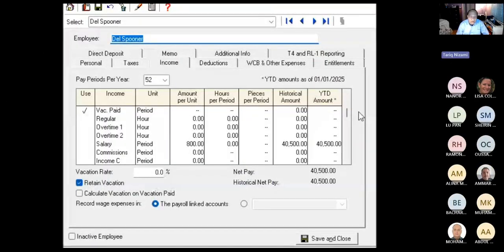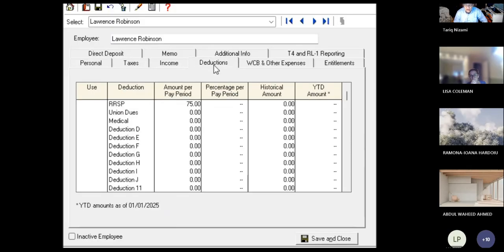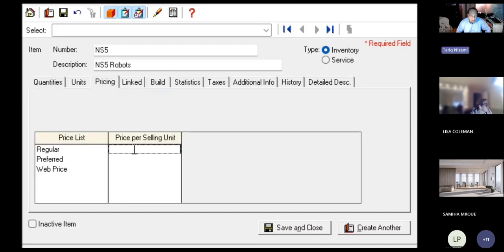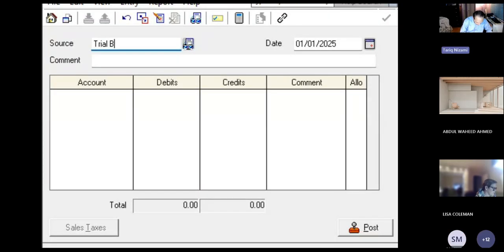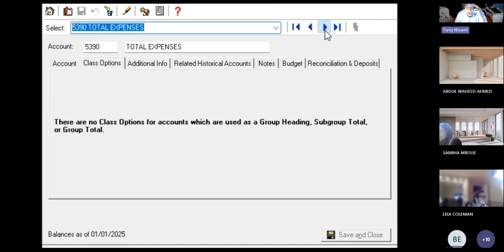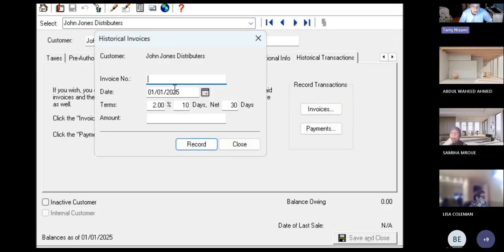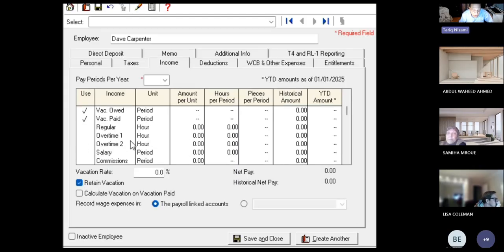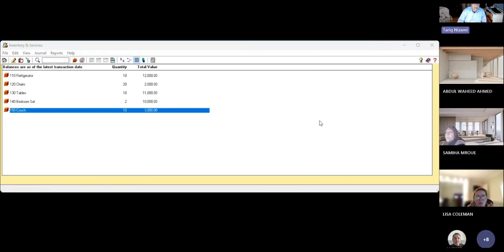Accounting Systems 961 213 20260415 181206 Meeting Recording